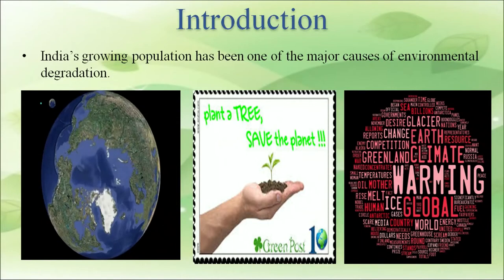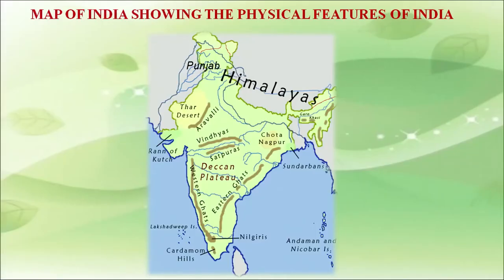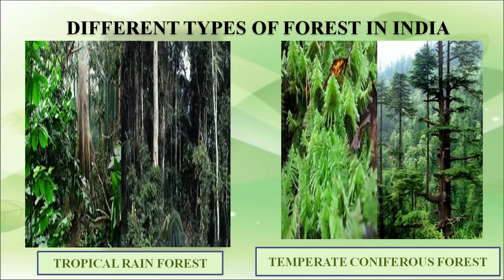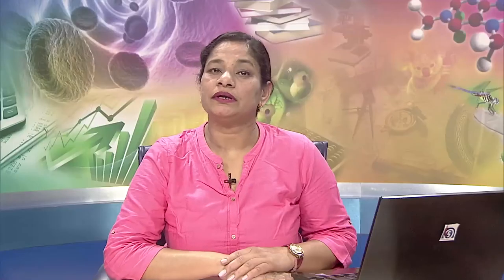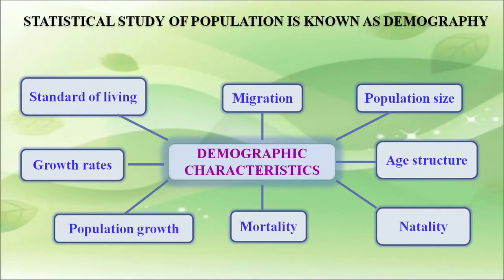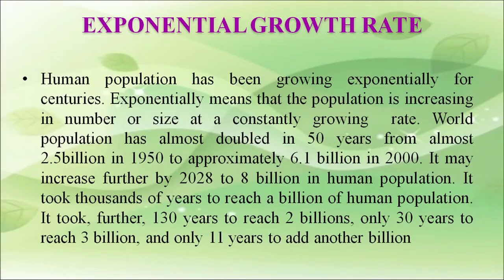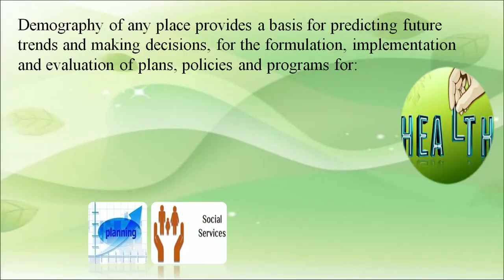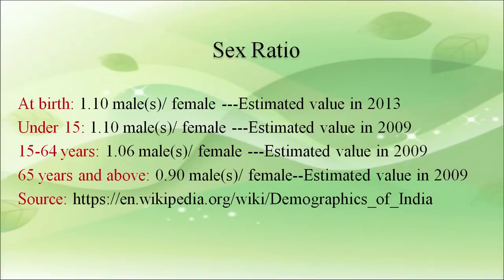13 National Environmental Issues Sr. Secondary 333